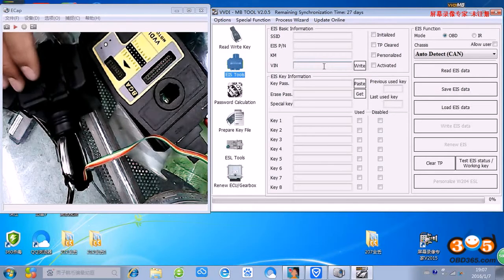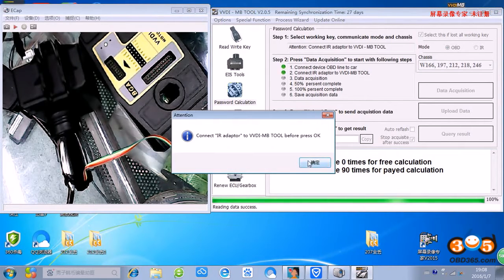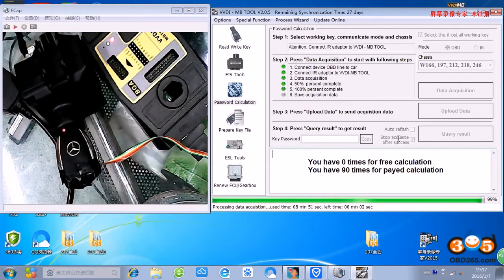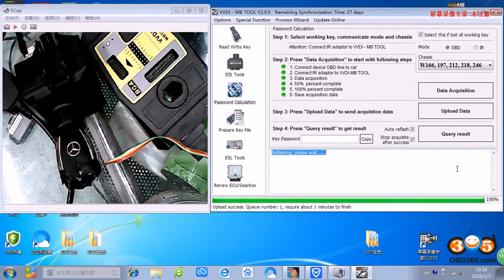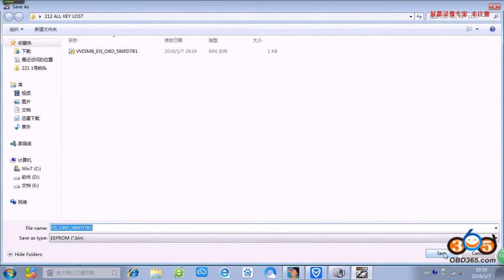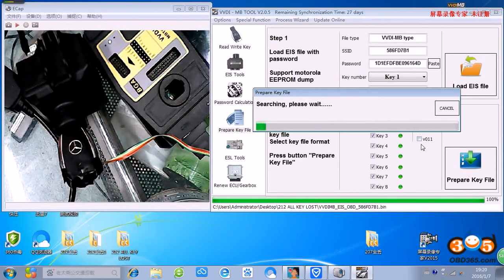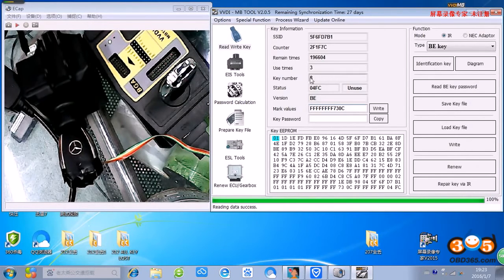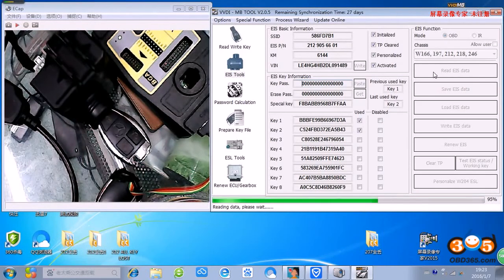Xhorse VVDI Benz MB BGA tool do W212 all key lost-obdii365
Xhorse VVDI Benz VVDI MB TOOL BGA Key Programmer Support Benz key,read password and prepare new key via IR.

Latest Version: V2.0.6
V2.0.6 Update Notice: Require firmware V2.0.6
Password Calculation: Read EIS under OBD mode will check car power automatically. Avoid lost data in EISXhorse VVDI MB BGA TOOL QC MARK

Xhorse VVDI MB BGA TOOL Function Introduction:

1. Supports BE key, read password and prepare new key via IR.
2. NEC V051,V057 support on board get password
3. All NEC keys support on board write and erase
4. Password calculate:support BGA keys,NEC keys(include 51,57version)etc.,work fast.
5. Support renew EIS and ELV
6. Support write EIS and ELV
7. Support online generate key file
8. Unlock ELV function will be released soon.
9. Renew other control modules function will support soon